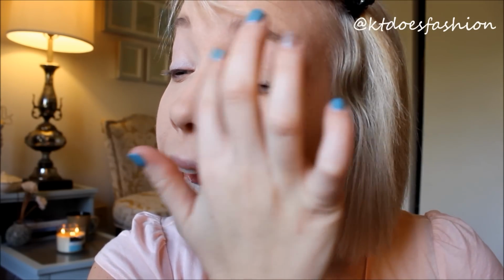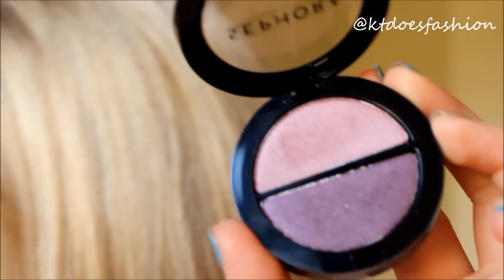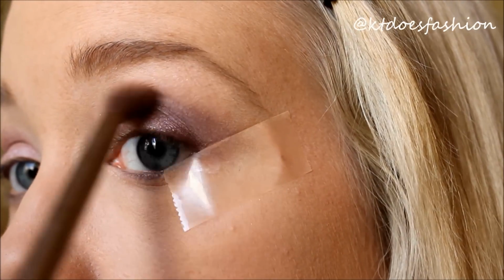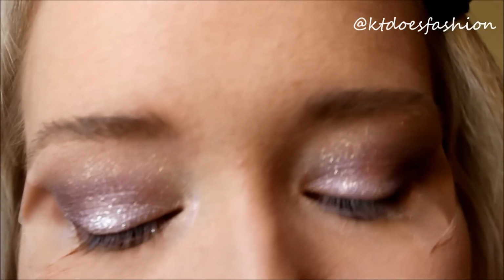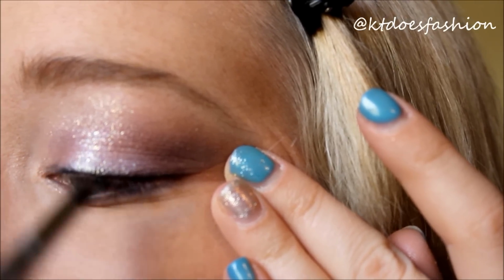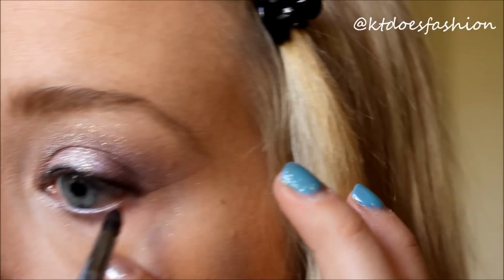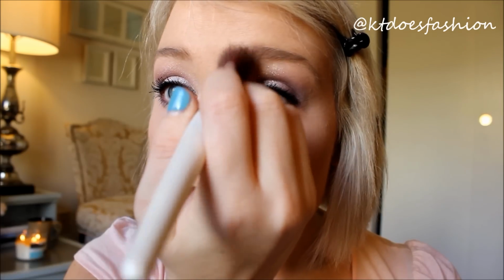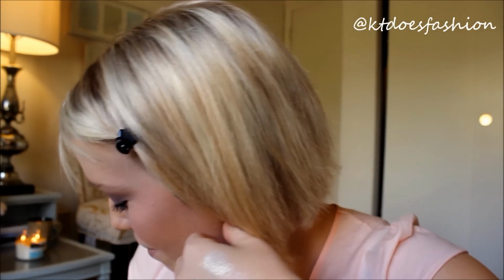[closed] Date Night look and A GIVEAWAY!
Make sure you have permission from your parents to enter if you are under 18 years of age.

You can leave comments everyday to enter!